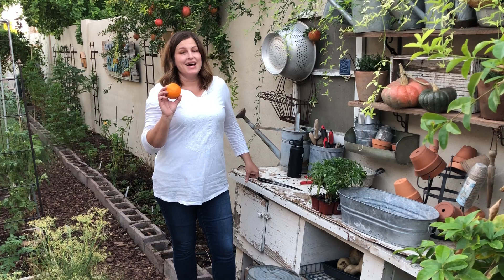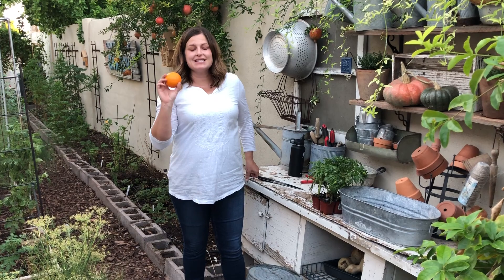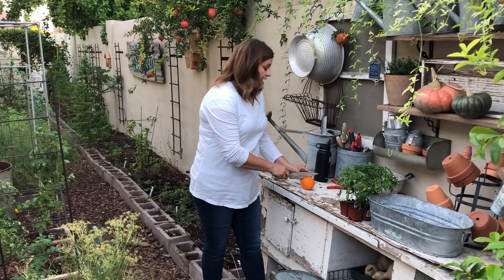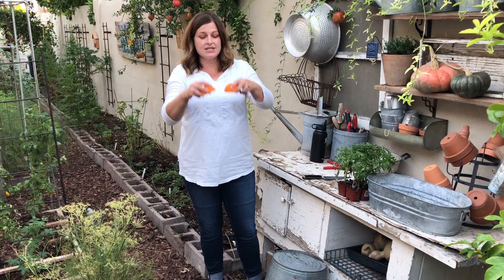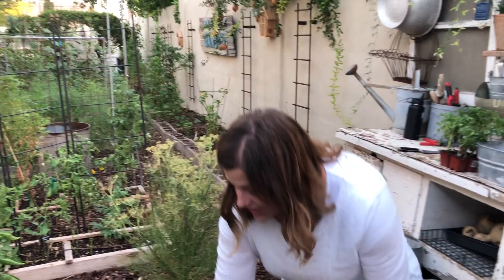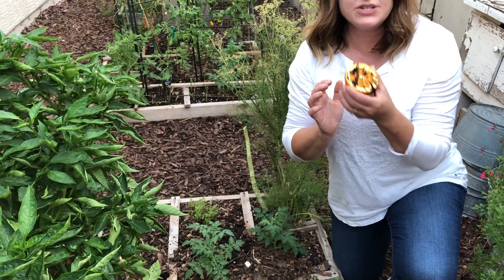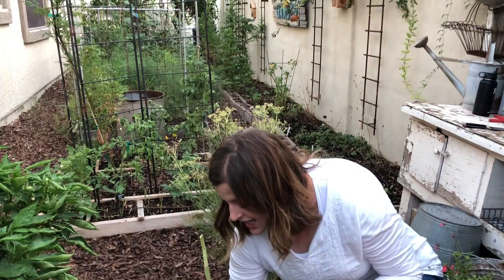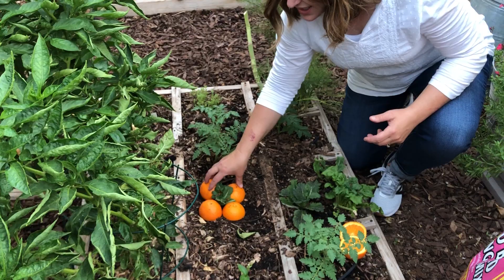Garden Hack: Best way to get rid of pill bugs organically​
Although rollie pollies (also called pill bugs or potato bugs) usually eat decaying and decomposing plant matter, occasionally, pill bug numbers are high, and they can wreak havoc on a garden. This post shares my favorite natural pill bug control methods.

To my great frustration, countless seedlings have been destroyed by rollie pollies in my garden.  As an organic gardener, I’m unwilling to use pesticides to control pill bug numbers when they get off balance, so I’ve had to get creative. These are my time-tested and favorite ways to keep pill bugs from killing my seeds and seedlings.